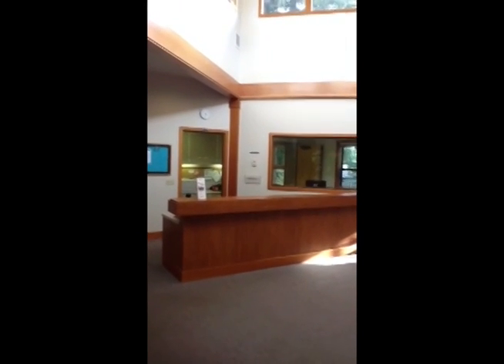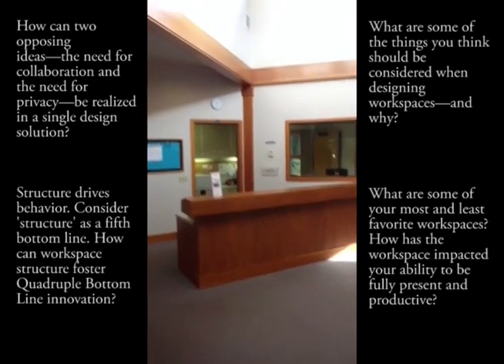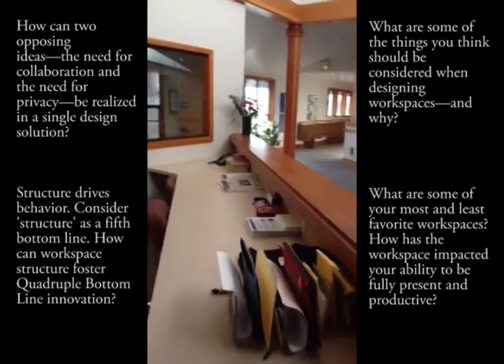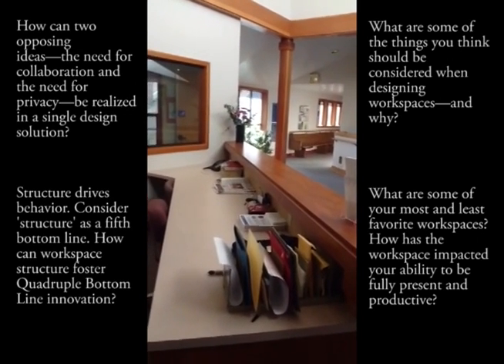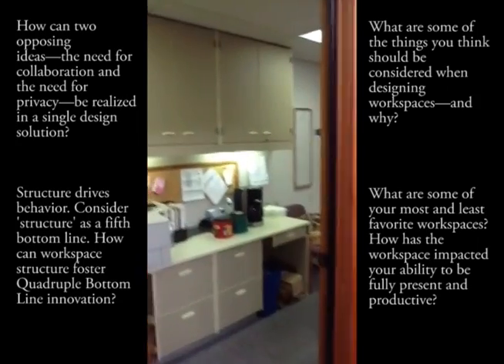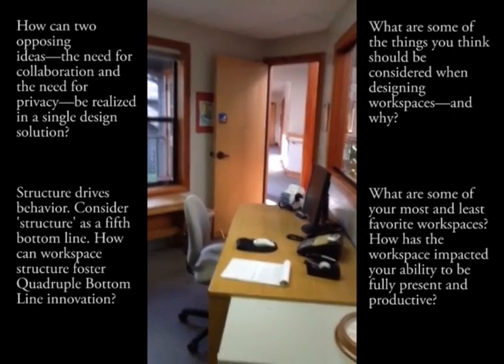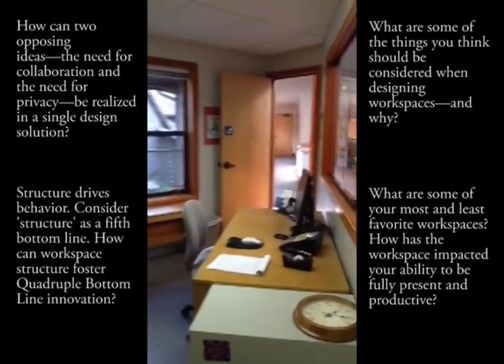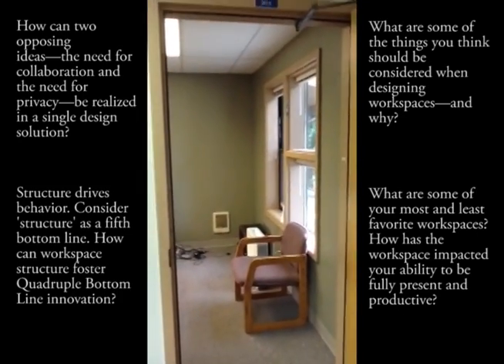BGI Management Class - Workspaces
How can we make workspaces inviting for human beings?